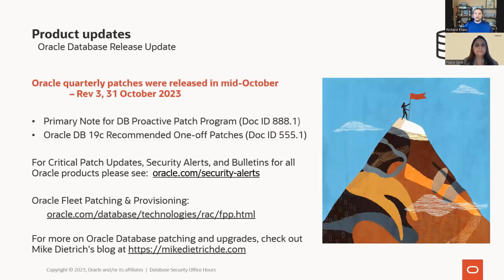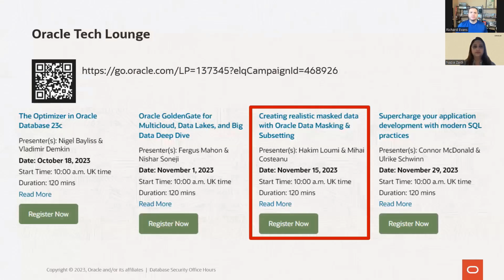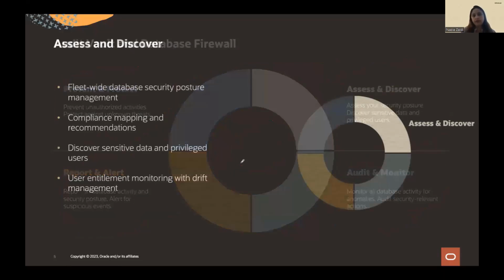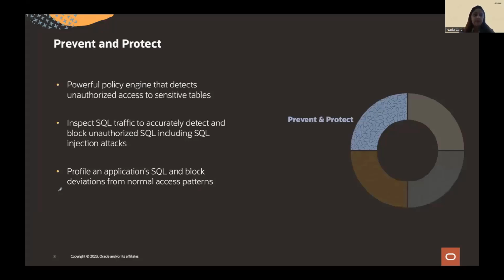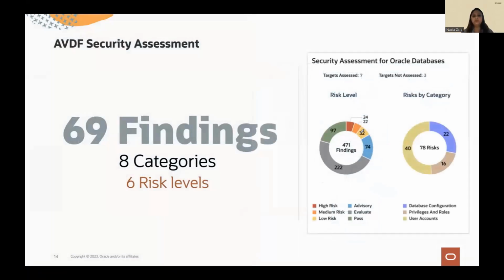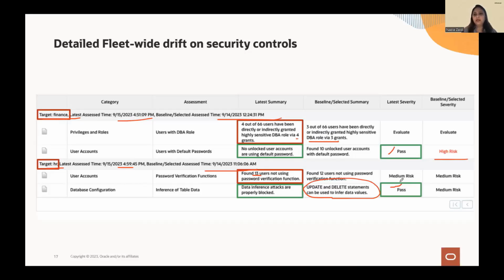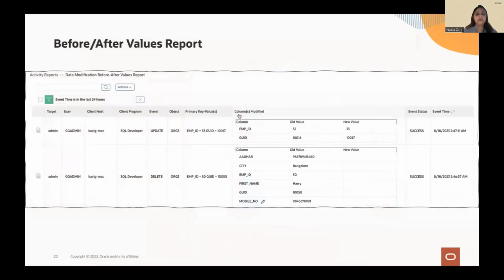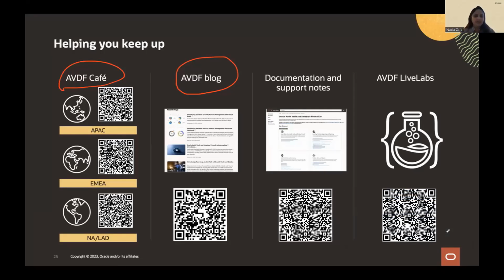Accelerating database security posture management with Oracle Audit Vault and Database Firewall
When it comes to securely configuring your Oracle Databases, you might wonder if you followed best practices when you configured them? Are you in compliance with your organization's security standards? A big part of managing your database's security posture is knowing how you are configured and where your weaknesses are. Join us to learn how Audit Vault and Database Firewall (AVDF) evolved from just database activity monitoring to a full-featured database security posture management solution.

01:00 Cool stuff for AVDF
02:52 Announcements
09:38 Securing Posture Management with Oracle AVDF
10:58 AVDF Overview
23:15 What is DSPM and Why?
25:17 AVDF Database Security Posture Management (DSPM)
35:58 Audit Insights
38:47 Wrap-up and next steps
44:05 Links and what's up for next month.